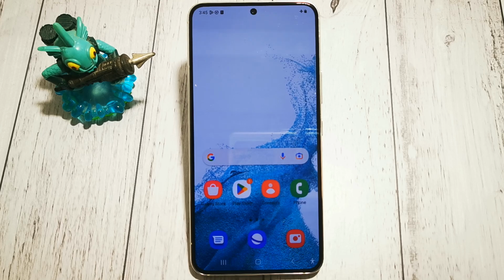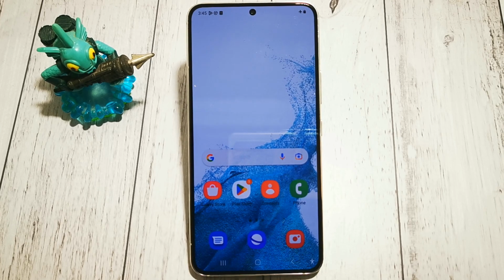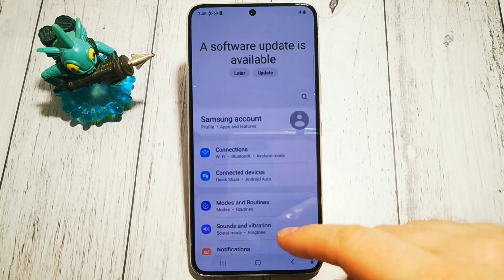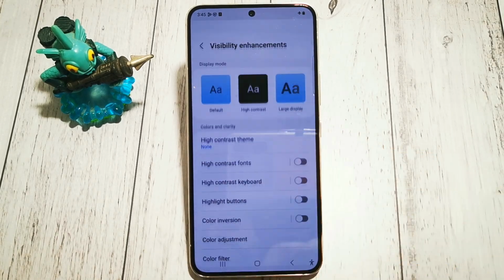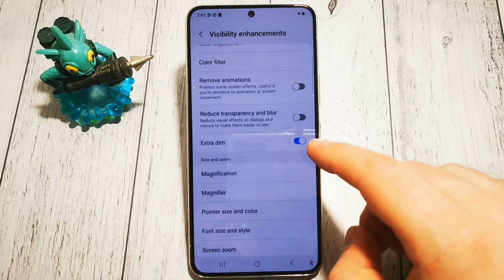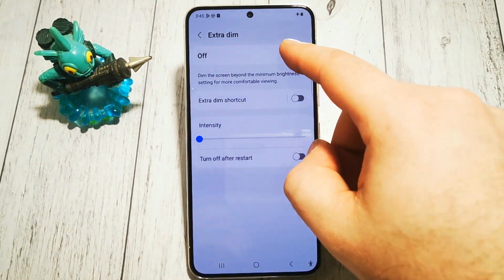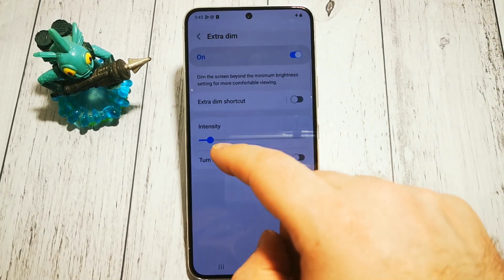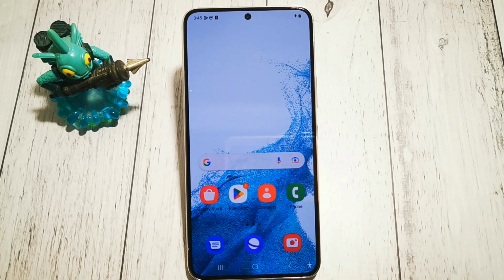SAMSUNG GALAXY S22: How to turn off extra dim option | Quick Guide